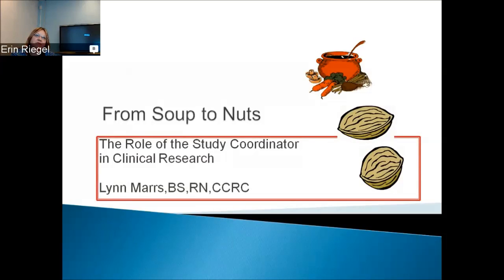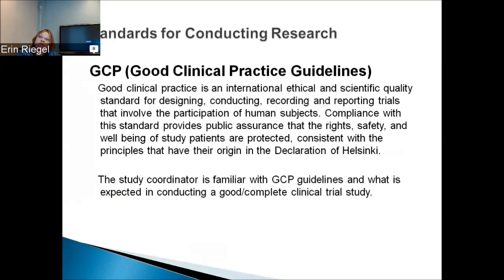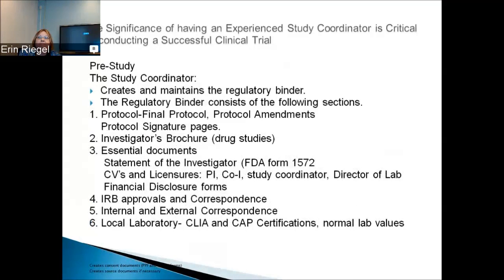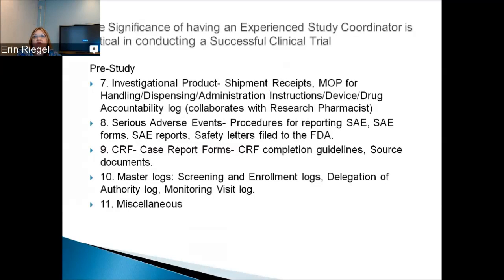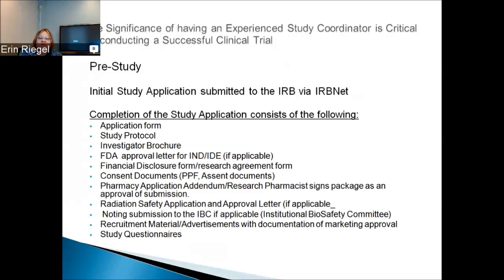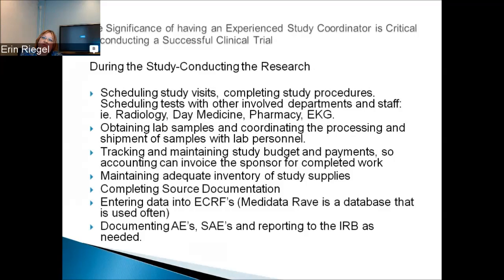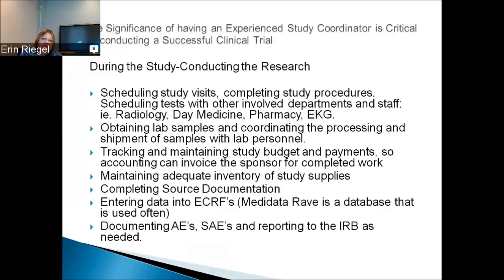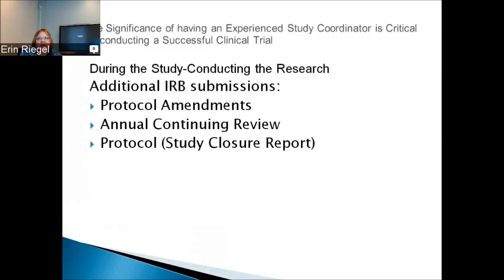From Soup to Nuts: The Role of the Study Coordinator in Clinical Research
Presented by Lynn Marrs, BS, RN, CCRC